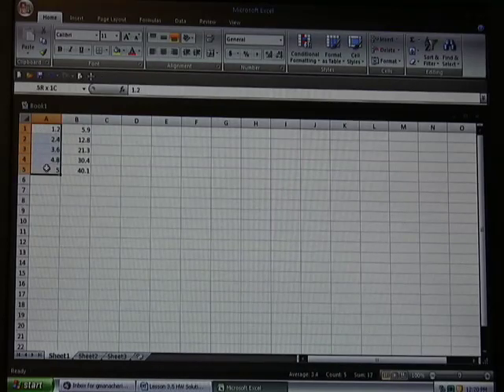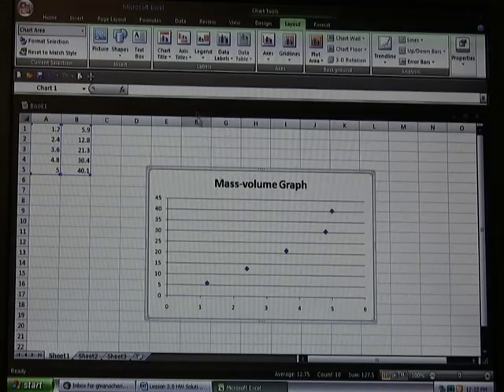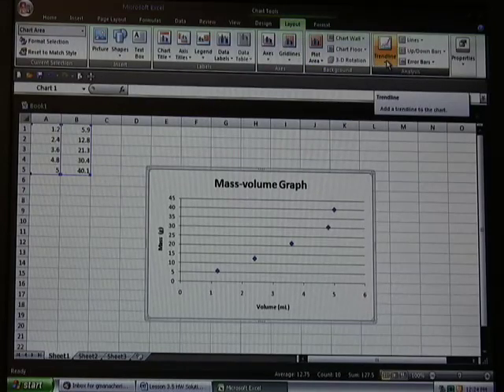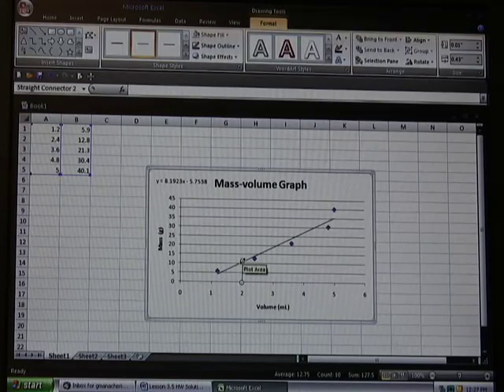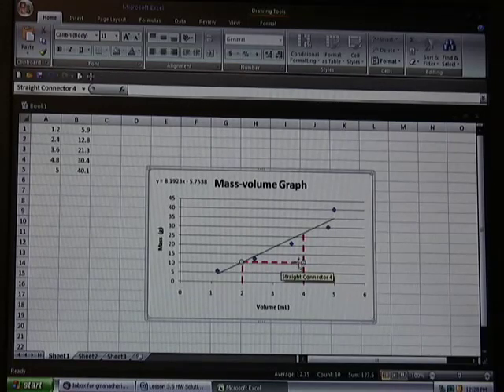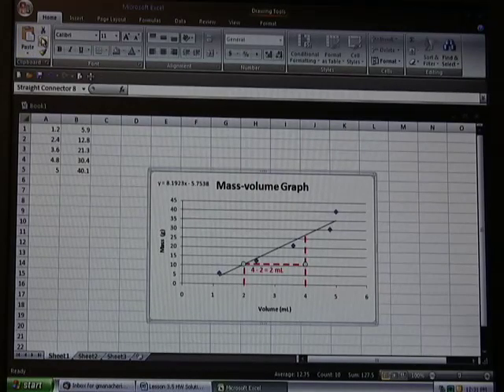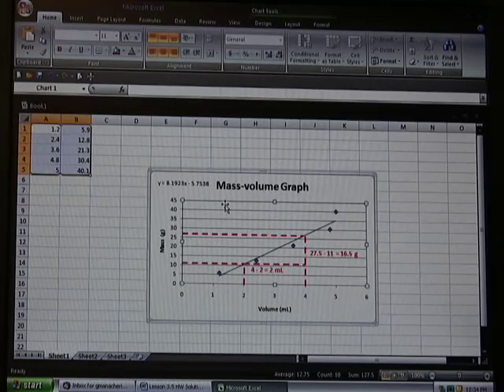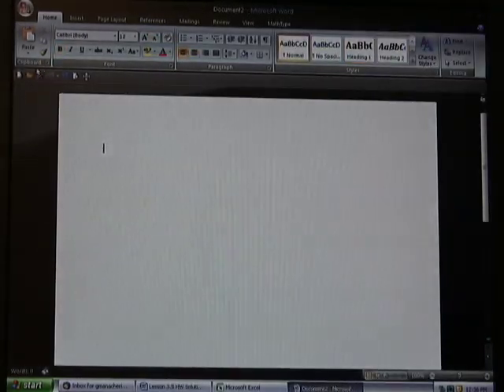Graphing on Excel